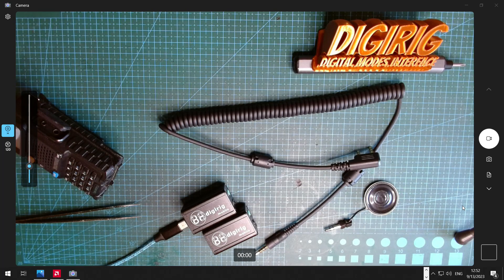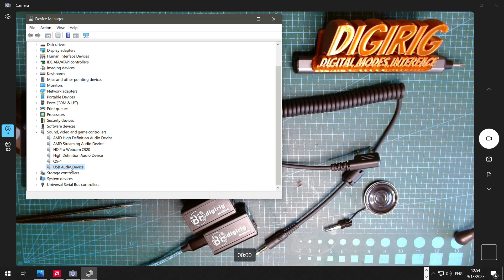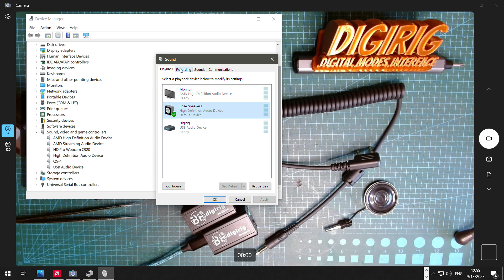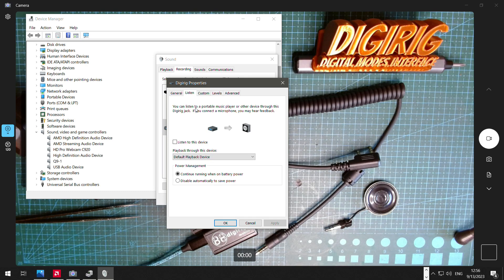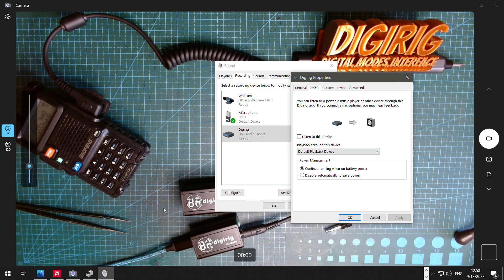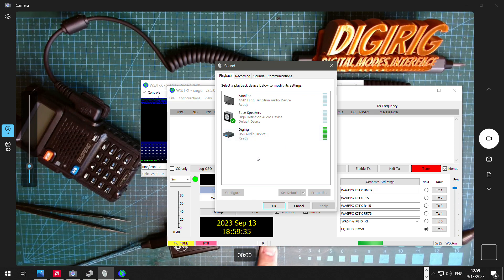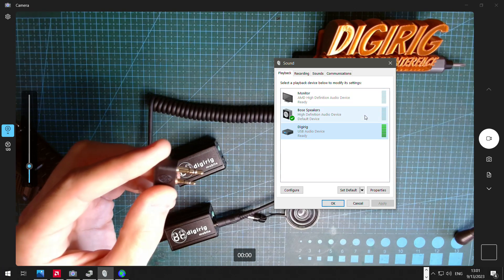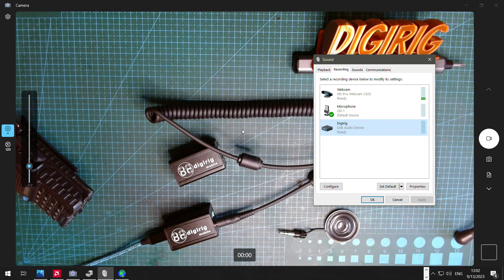Audio Settings and Troubleshooting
In this video we look at the initial settings for Digirig's audio and troubleshooting methods for its individual components.